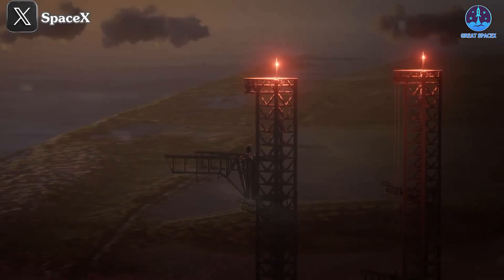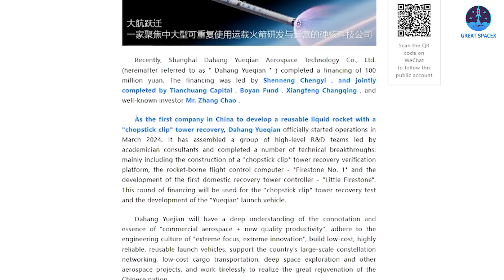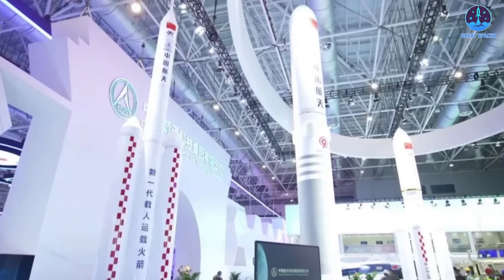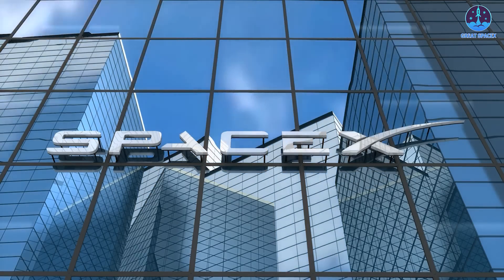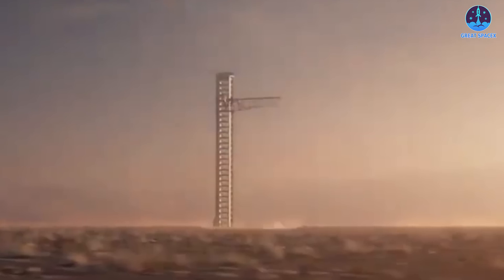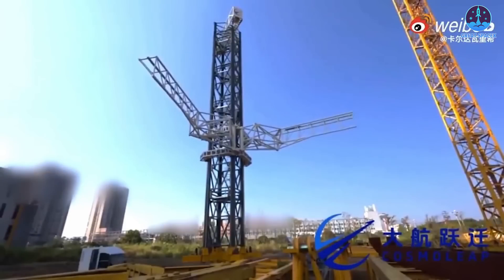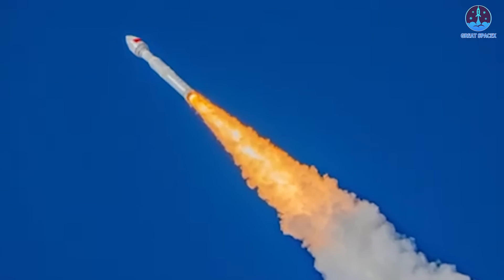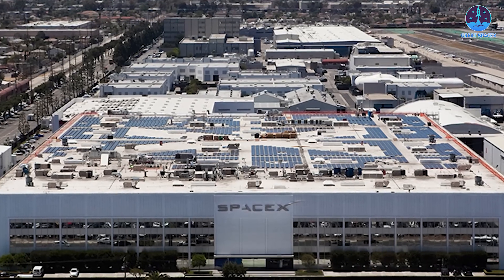CHINA Made Itself a JOKE When Building SpaceX Mechazilla Copy...Musk's Reaction!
00:00: Intro
00:36: China’s launch tower
05:50: Why they cannot beat SpaceX?
08:31: CAS Space and preparation for the new copied rockets
What are we looking at here? That concept has gone from paper to reality — I’m talking about the launch tower that China has copied from SpaceX. It’s now complete.
China’s biggest ambition may be to outpace SpaceX, but will it really be that simple? Their tower design appears to carry significant risks.
And their copying efforts won’t stop there. CAS Space is also making progress with their Kinetica rocket.
Let’s dive into these updates on today’s episode of Great SpaceX.
In previous episodes, I discussed Cosmosleap's ambitious plan to replicate SpaceX's innovative Starship launch-catch tower system. Since then, the company has made significant strides, securing funding to support the development of their own launch tower and rocket, Leap, also known as Yueqian. Now, that vision has moved from concept to reality. Recently, videos shared on the platform X showcase China’s completed launch tower, which mirrors the design Cosmosleap had previously presented in 3D concept animations. This may be China’s most accurate replication of SpaceX’s systems to date. Like SpaceX’s tower, it features a modular steel frame structure and the “chopstick” system, designed to lift, lower, close, open, and rotate around a booster — nearly identical to SpaceX’s setup.
At first glance, the tower’s similarity to SpaceX’s design might raise questions about its authenticity. However, it’s entirely real. Cosmosleap confirmed several critical technical developments in prior funding updates, including a “chopstick clip” tower recovery verification platform, a flight control computer named “Firestone No. 1,” and China’s first domestically produced tower recovery controller, “Little Firestone.” The rapid progress Cosmosleap has demonstrated is remarkable, especially considering that the company, officially known as Dahang Yueqian, was only founded in March of this year. Reaching the current development stage in just a few months is unprecedented, underscoring the efficiency and speed of China’s replication approach in aerospace.
Now that the tower structure is complete, Cosmosleap will likely channel its efforts and resources into completing other vital subsystems. These include the launch mount, which secures the rocket before liftoff, and the tank farm, which will fuel and supply the rocket’s propellant. Alongside this, work on the Leap rocket itself is expected to accelerate. If Cosmosleap maintains its current pace, a launch and landing attempt could be possible as soon as next year. With such rapid advancement, Cosmosleap may soon find itself competing with established private aerospace companies.
China’s aerospace sector, and companies like Cosmosleap in particular, benefit from considerable government support. This backing allows them to move forward without the environmental or public safety constraints that frequently delay U.S. companies. This freedom from restrictive oversight enables rapid, unfettered development at an impressive pace. The high-level government support, combined with a clear mission focus, enables companies like Cosmosleap to implement innovations in reusability and efficiency with minimal regulatory delays.